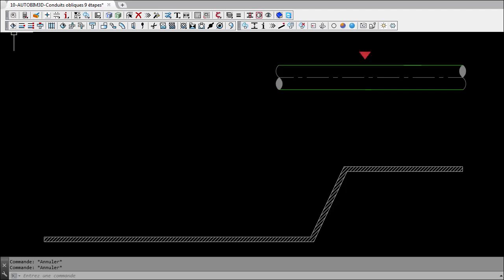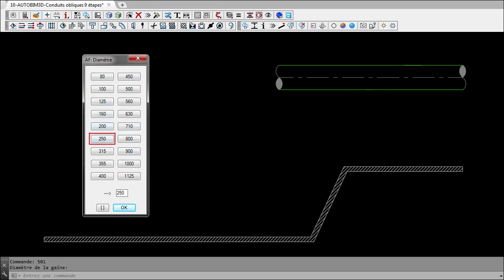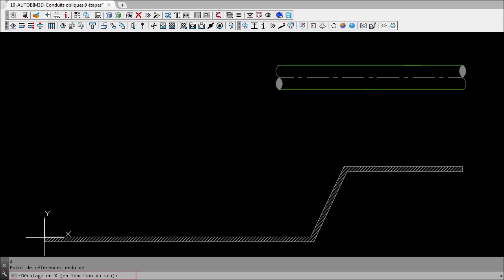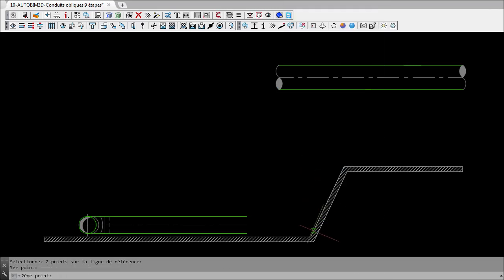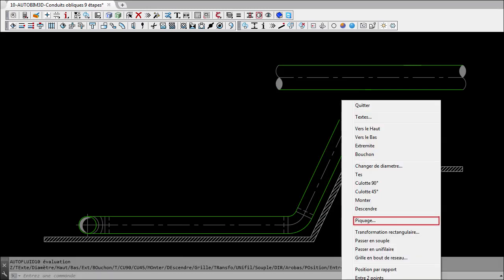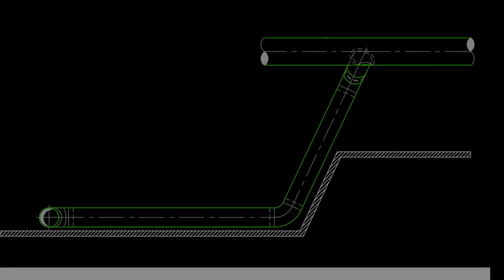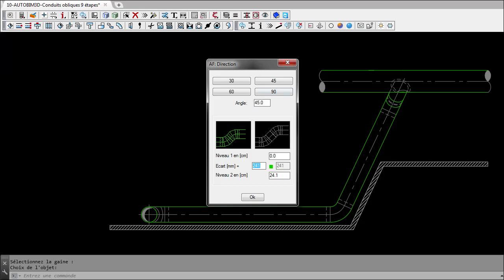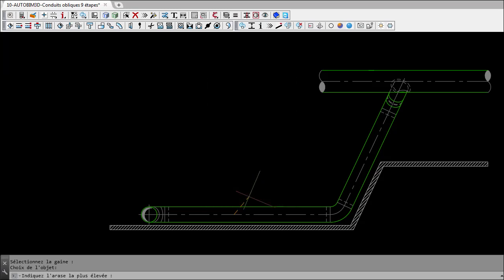AUTOFLUID Guide : 3D transformation : steps 1-2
This exercise will show you how to create slanted conduits, add and adjust connected pieces (breaks, elbows) to obtain a network that can be 'transformed' into 3D. It gathers all the difficulties you may face when specifying information for your 2D networks.